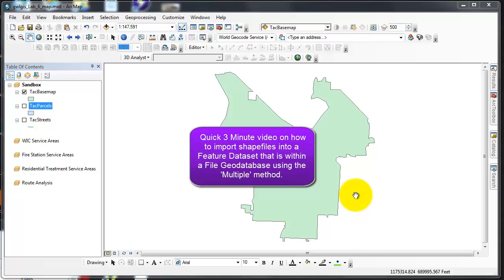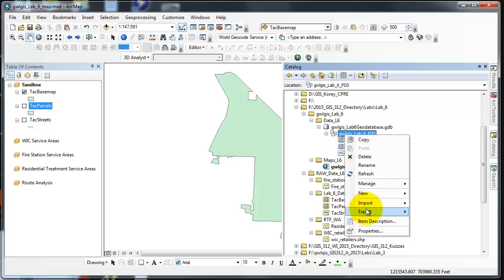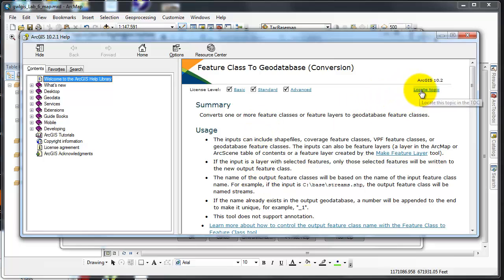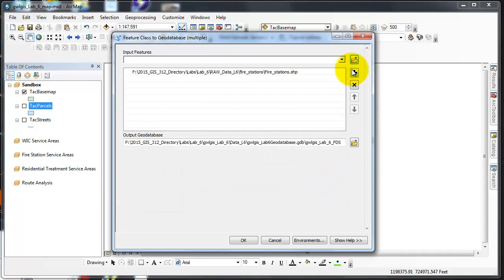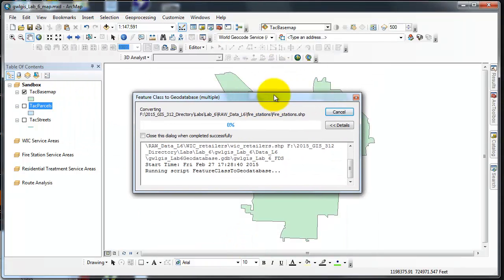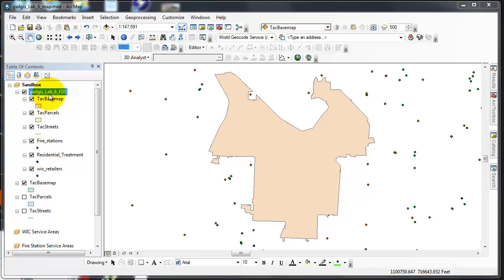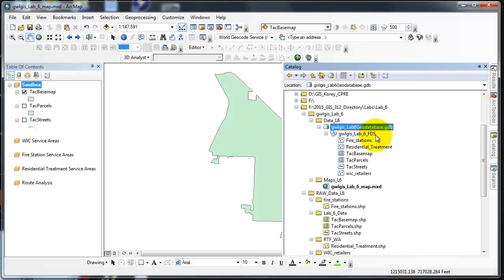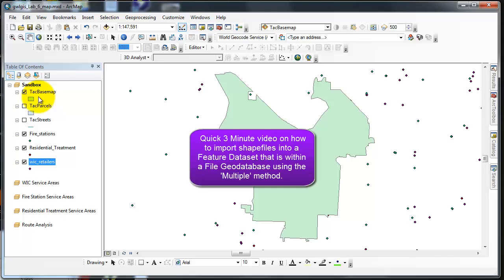Import Shapefiles to Feature Dataset | a GIS ArcMap 10.2.1 Video Tutorial by Gregory Lund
These videos are created for my (Gregory Lund) GIS 311, GIS 312 and GIS 414 courses at the University of WA. The courses are part of the Undergraduate GIS Certificate which may be taken as an ‘add on’ to an Urban Studies Degree, or as a Non-Matriculated Student. The Certificate is a 9 month ‘Cohort’ program.
UW Tacoma also offers a highly competitive Resident Masters Degree in Geospatial Technologies. A one year, 4 consecutive quarter, Cohort program consisting of 40 Credits.